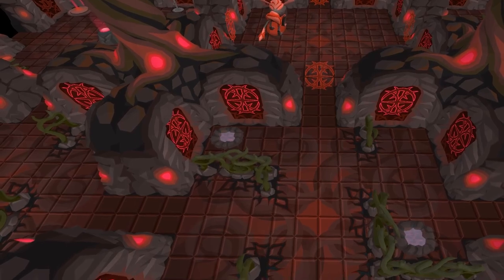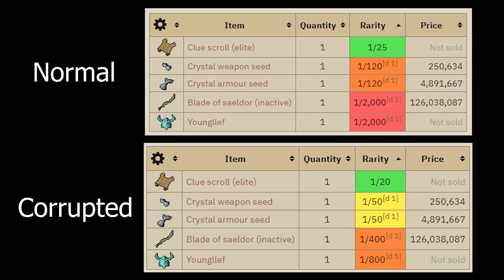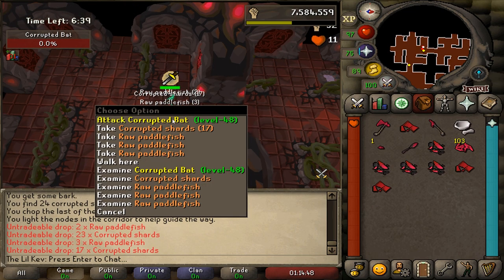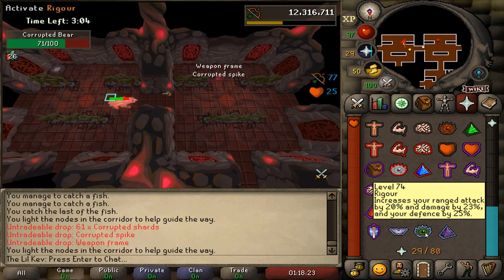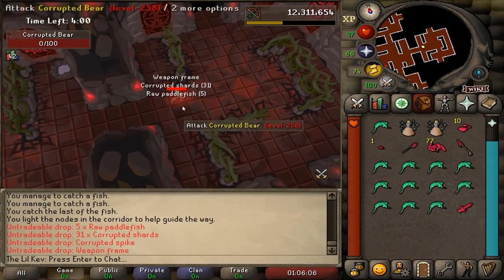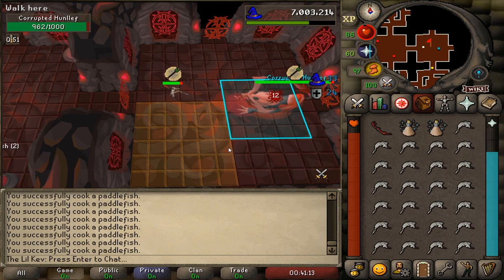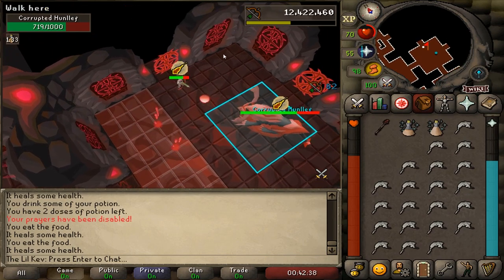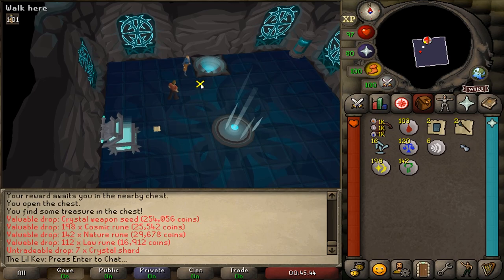OSRS Guide - How to Beat the Gauntlet (Normal and Corrupted)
Welcome to my guide! I tried simplifying it as much as possible, so hopefully it helps.

Time Stamps:
Intro - 0:00
How to get there/Requirements - 0:19
Recommended Stats - 0:39
Lobby/Reward Chest - 1:02
Start Room Overview - 1:47
Resource Nodes Explained - 2:15
Monsters/Demi-Bosses - 3:02
My suggestions on Armor/Weapons/Supplies - 3:57
How I approach the Prep Stage - 5:10
Final Tips for Prep Stage - 6:46
Hunllef Fight - 7:14

If you are just looking for info on the recent updates to the Gauntlet, you can watch my video

I also made a live commentary of a Corrupted Gauntlet Run that you can watch